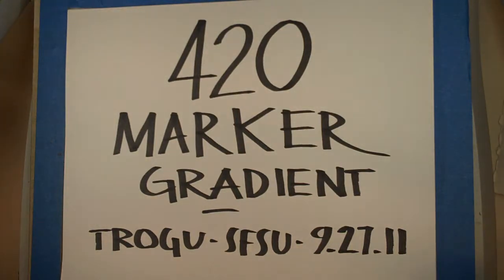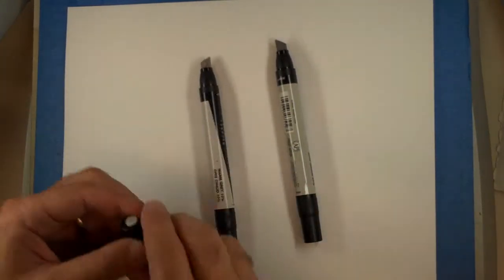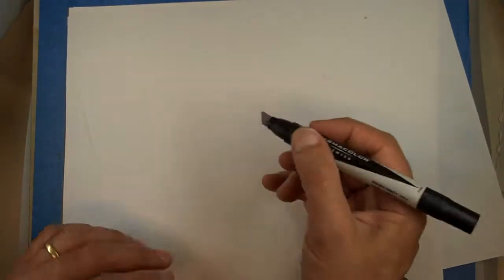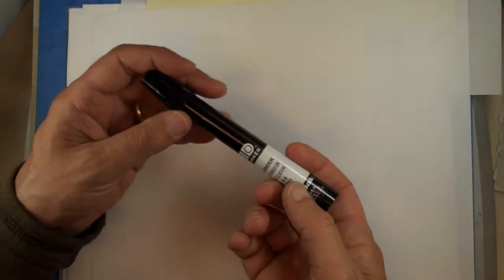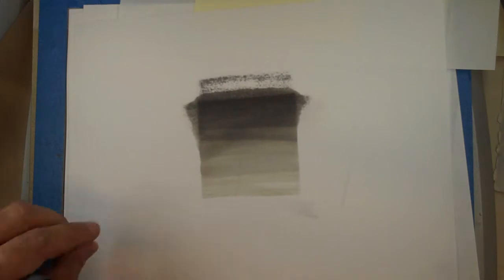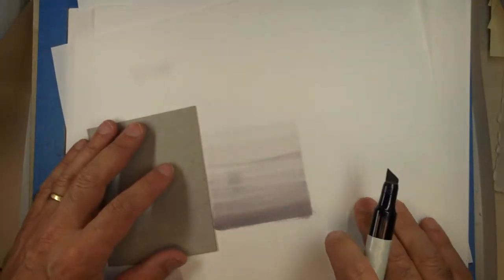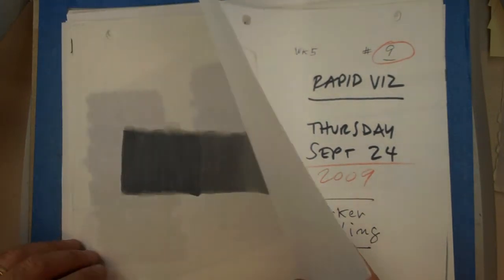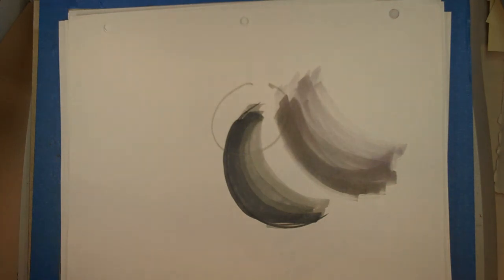Marker gradient - Rapid Viz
Significance: It is important to control the marker to achieve the desired gradient effects and to indicate shaded areas of a sketch.
Intent: To become familiar with handling markers. To apply an even and smooth gradient in light gray marker. To apply masking in order to make clean outlines. To use unidirectional arm motion when shading. Process: 1. Use the handout template. 2. Lightly trace blocks of areas to shade. 3. Work on 14 x 17 marker paper with 10%-40% gray markers. 4. Use a set of either warm or cool grays but do not mix the two sets together. 5. Use masking as necessary: straight edges, tape, post-its, or paper. 6. Apply a smooth, even gradient from 10%-40%. Experiment working from dark to light or from light to dark. Use one marker at a time. 7. Make the gradient in the appropriate direction for each area. 8. Move your arm evenly, rhythmically, perpendicular to the gradient direction, while shading. 9. Do not cross hatch, swirl or feather the marker. 10. Work over the masking: do not stop where the masking end. 11. Draw a thin dark border with black marker or pen around the gradient areas. 12. Add a border around your sheet. 13. Draw a title block and letter your first and last name, the assignment number, the assignment title (short title if necessary), date.
Additional notes: 1. For lighter values, use colorless blender first. 2. Do not use blender for darkest area. 3. You can get the next step in a series of values by applying a second coat of the same value after drying. For example, two layers of 30% gray will result in 40% gray. 4. Use lighter value marker to blend the boundary between that value and a darker value. 5. For additional marker tips see p. 49 of Mike Lin's book Drawing and Designing with Confidence.